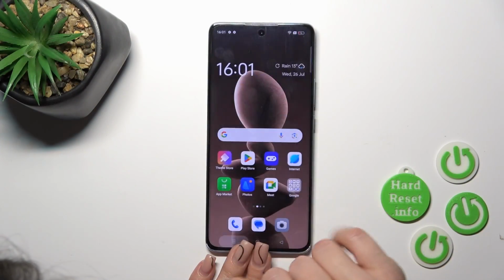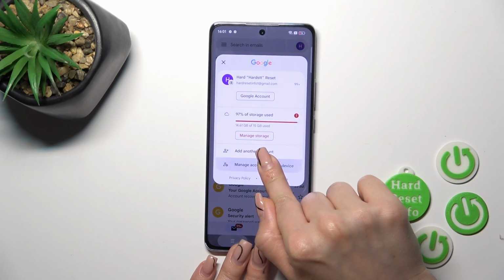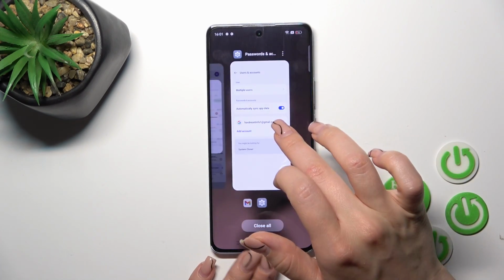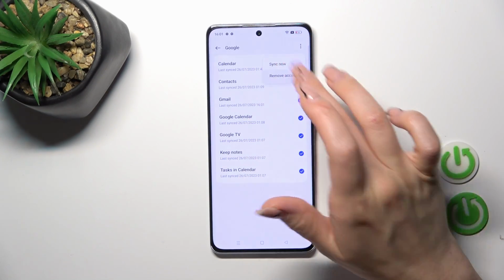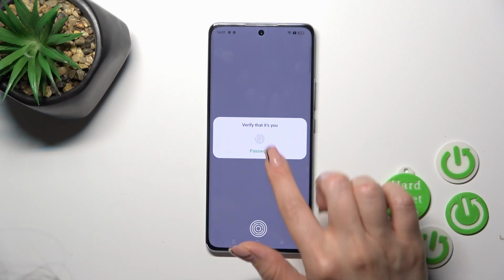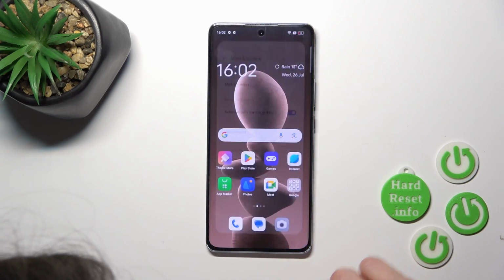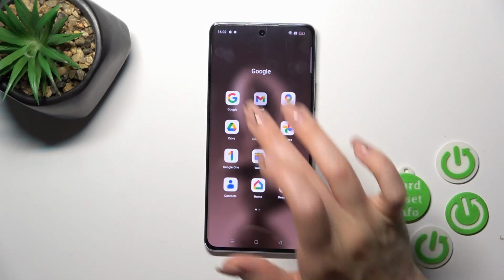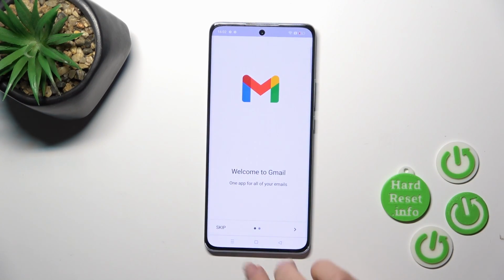How to Logout from Gmail Account in OPPO Reno 10 Pro – Remove Google Account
If you wish to log out from Gmail in your OPPO Reno 10 Pro, but you're not sure how to do it, then here we are coming with help! In this tutorial, we would like to guide you to a proper section, in which you'll be able to log out quickly. So let's follow all shown steps and successfully log out from Gmail account in OPPO Reno 10 Pro.

How to log out Gmail in OPPO Reno 10 Pro? How to turn off Gmail in OPPO Reno 10 Pro? How to delete Gmail in OPPO Reno 10 Pro? How to disable Gmail in OPPO Reno 10 Pro? How to remove Gmail in from OPPO Reno 10 Pro? How to sign out from Gmail in OPPO Reno 10 Pro?